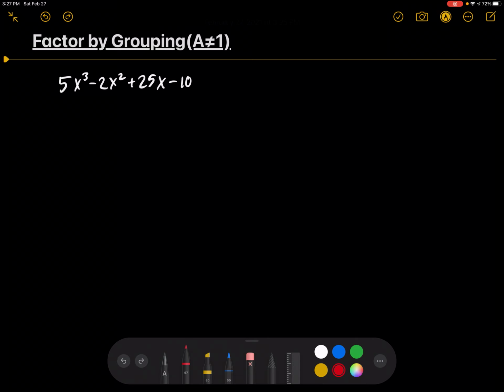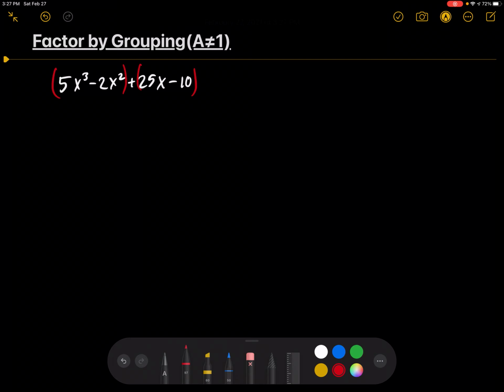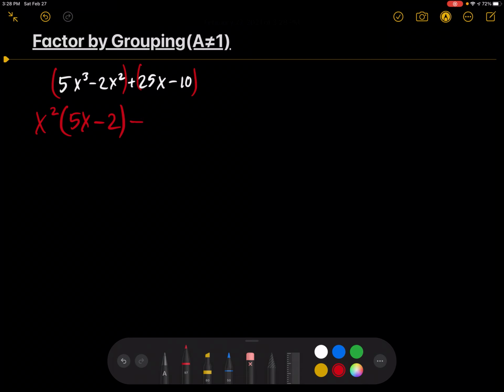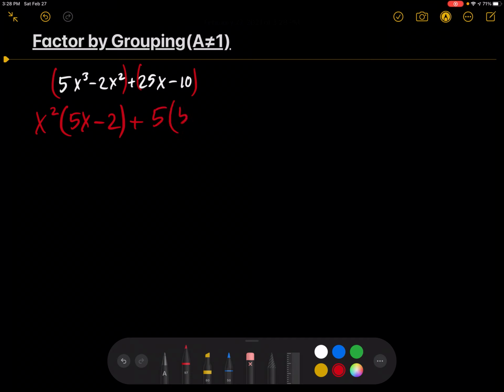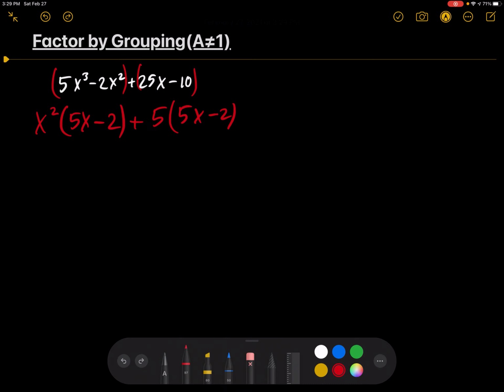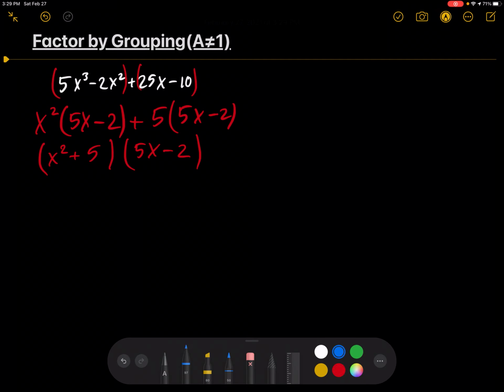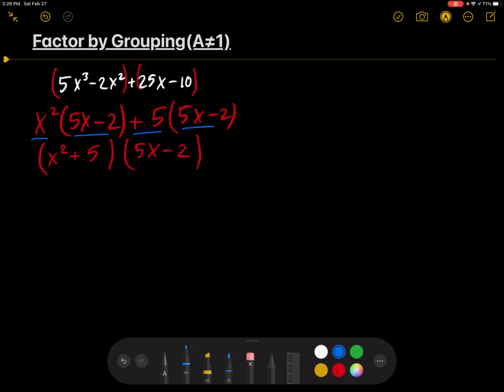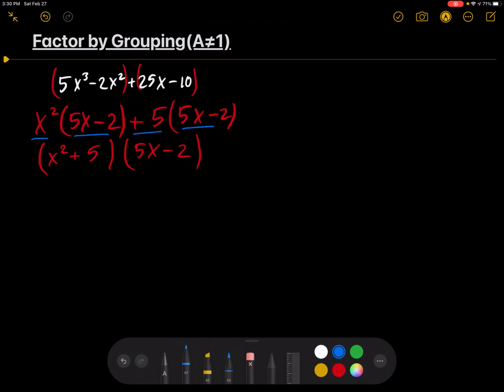Factor by grouping (A≠1)